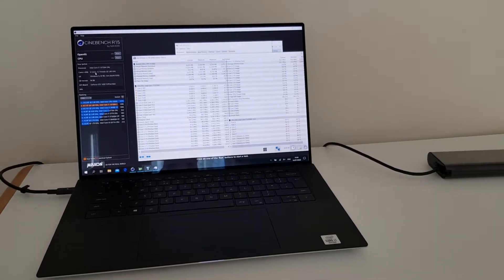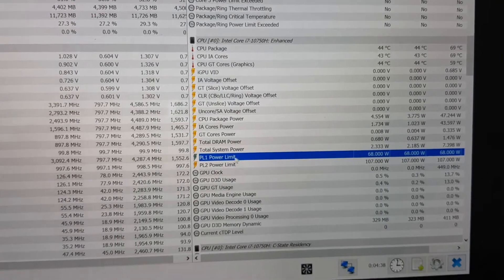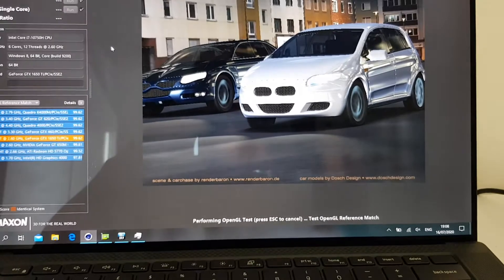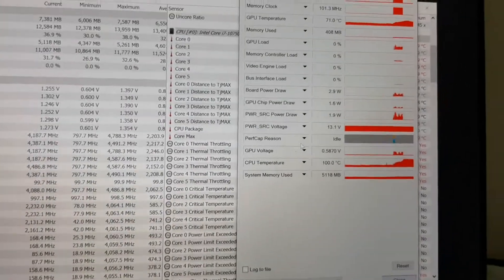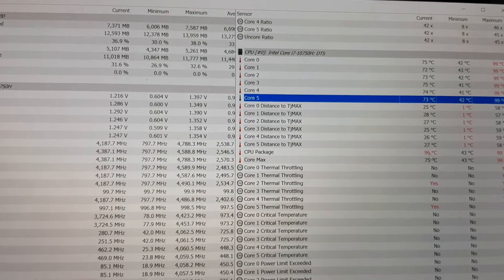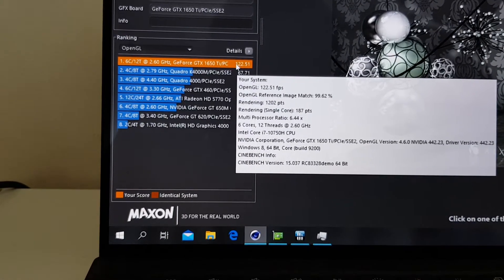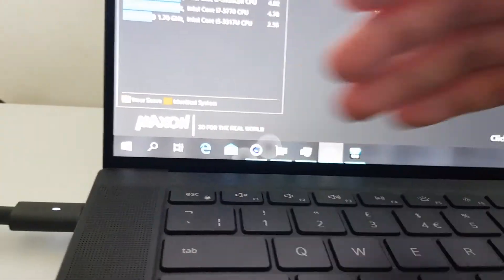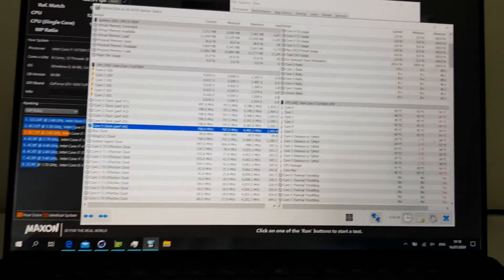Dell XPS 9500 CPU and GPU Throttling Test Thermals (AC Plugged In) - Best Performance (Final Test)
XPS 9500 CPU and GPU Throttling Test Thermals with AC Plugged In

Real Live Test of CPU and GPU Throttling on the XPS
How does XPS feels whilst CPU and GPU Benchmarking and Real time results.

Get Stats of your CPU and GPU and more using

CineBench (any version) - R15 used in this video - Benchmark Software